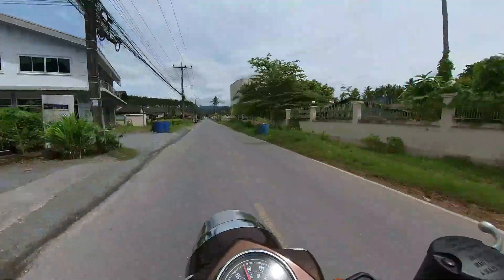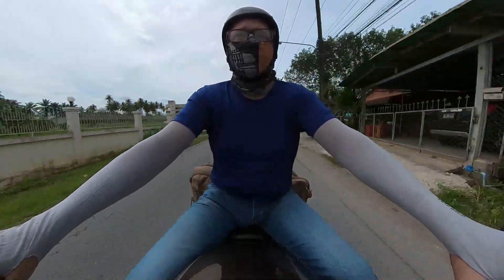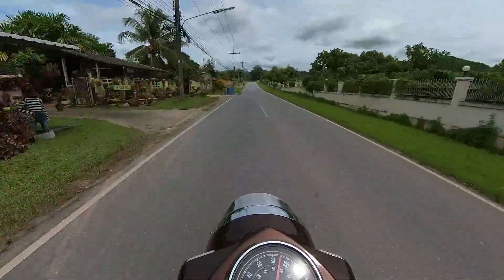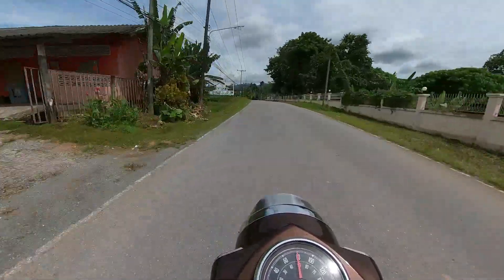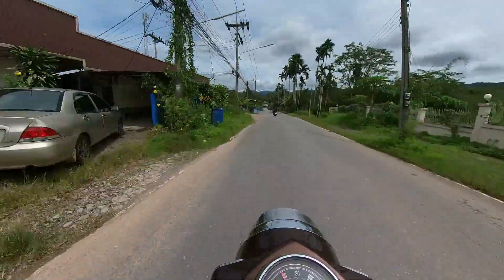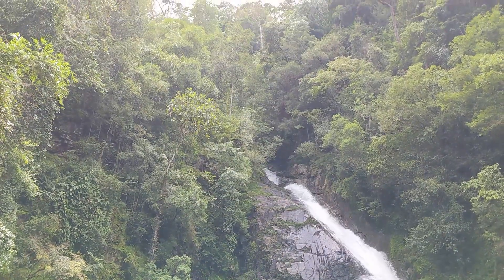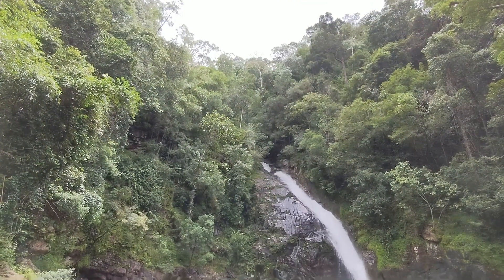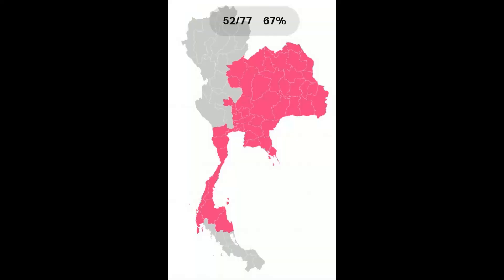52. Nakhon Si Thammarat. A look at a beautiful waterfall.